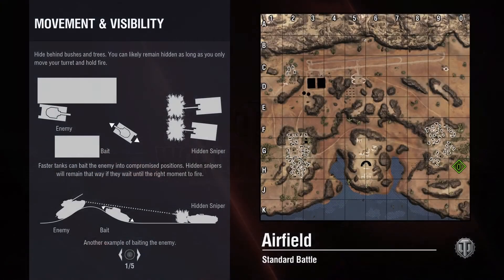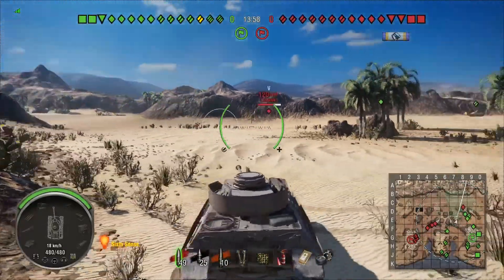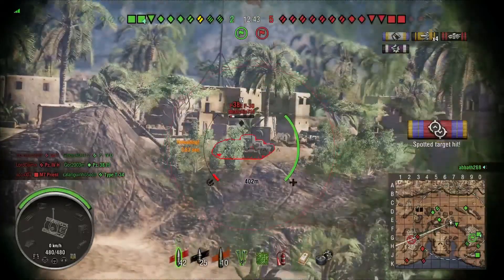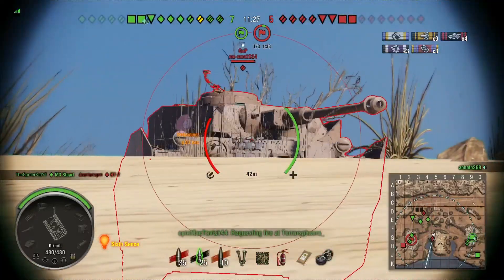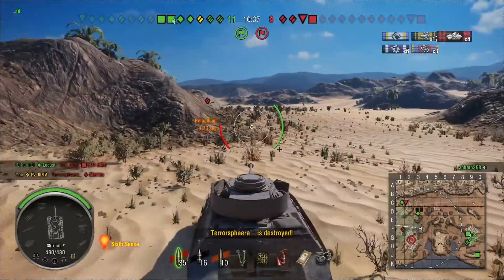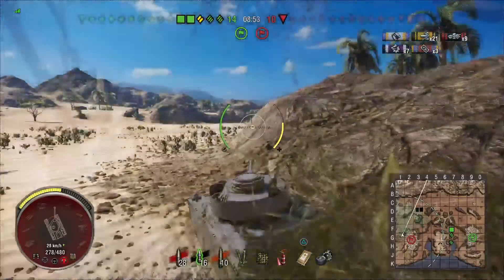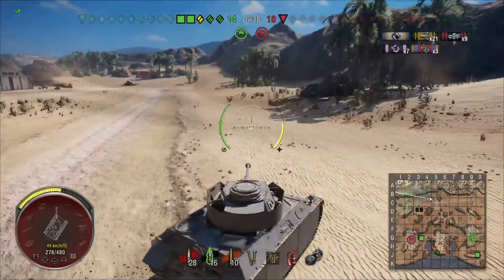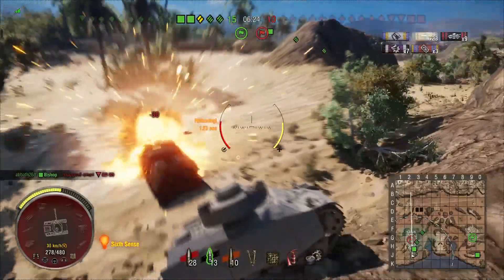PS4 World of Tanks Pz III/IV Mastery